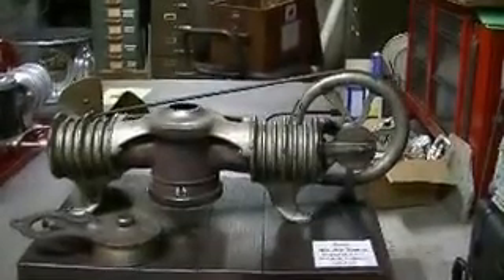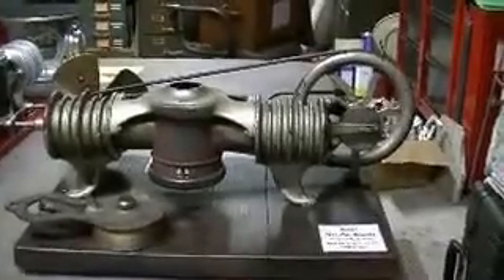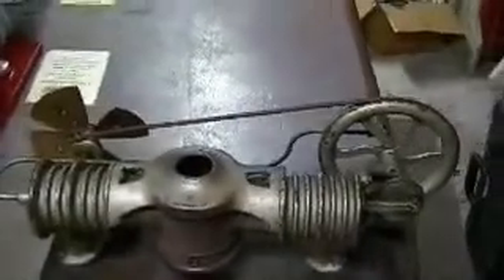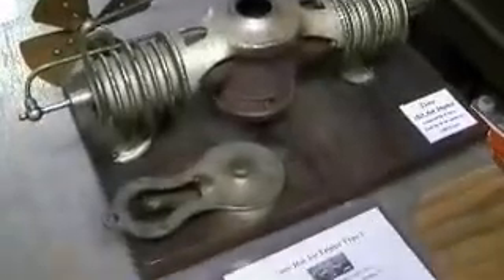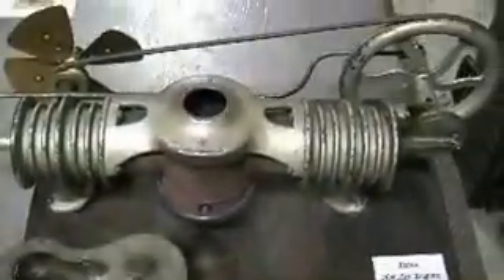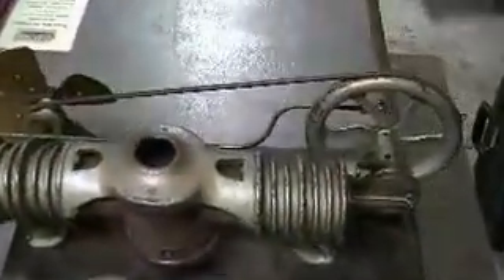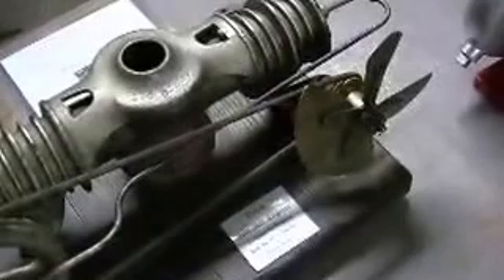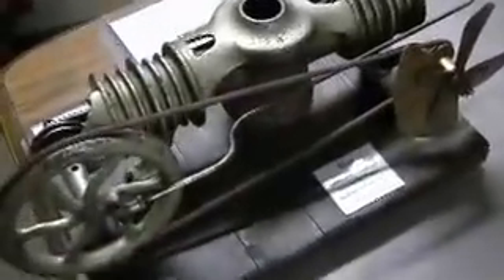Essex hot air engine Video # 1 of 3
Essex Hot Air Engine